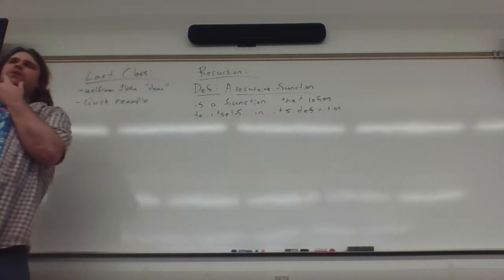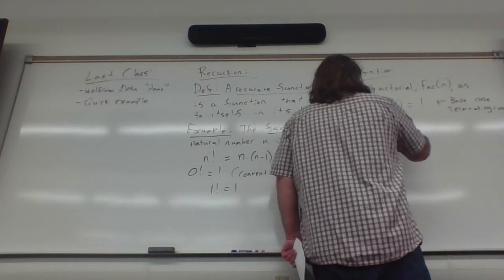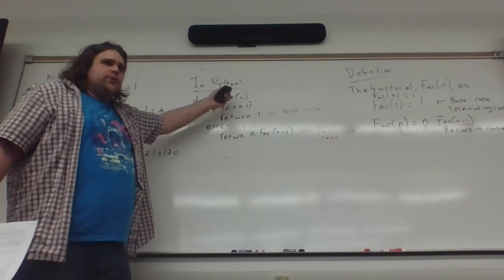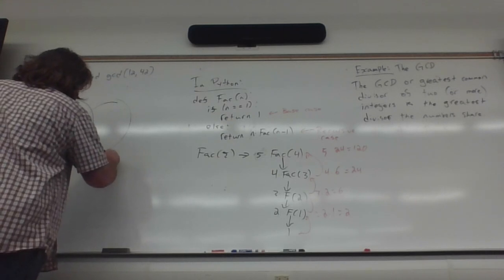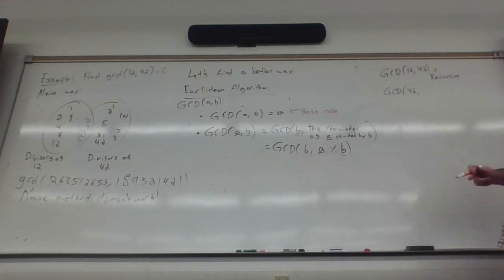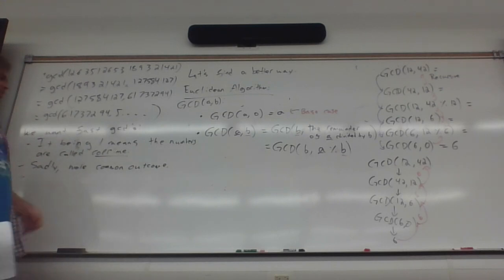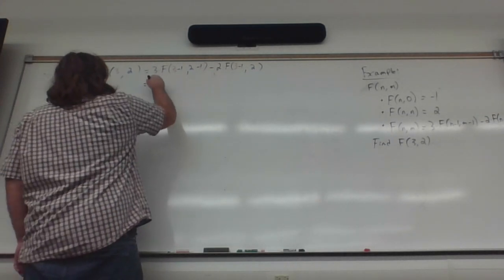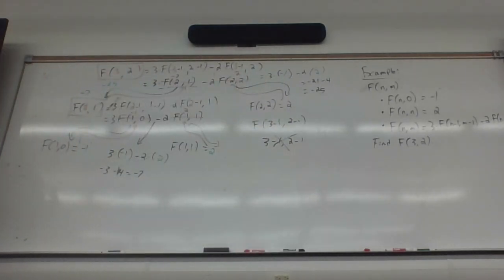February 3 - Recursion